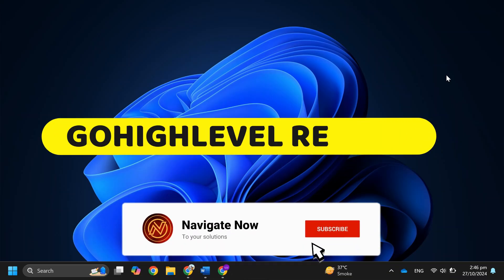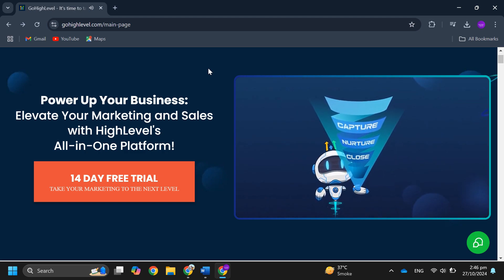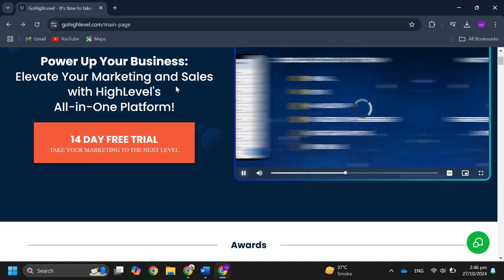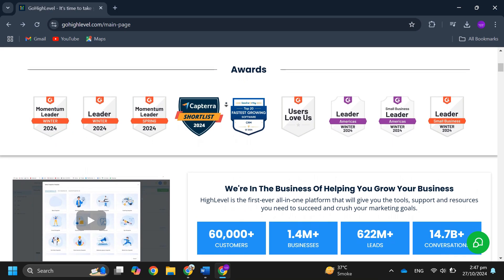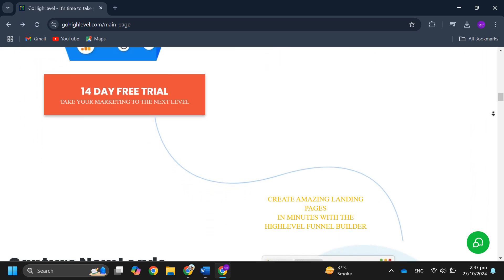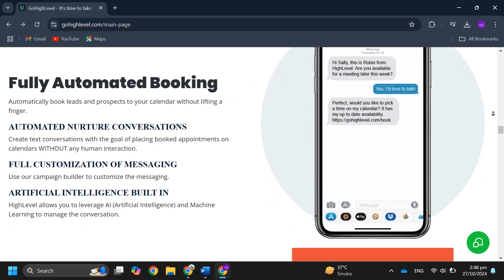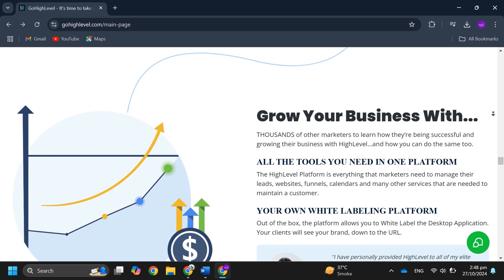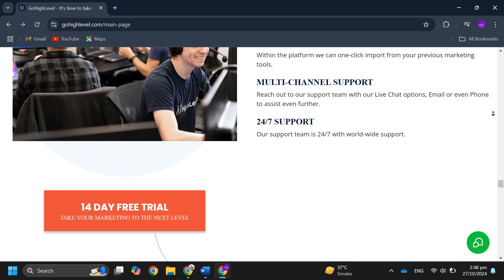GoHighLevel Review 2024: Pros, Cons, Features & More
In This Video, learn .GoHighLevel Review 2024: Pros, Cons, Features & More.
rev iew. 2024. pros, cons, feature. tutorial.